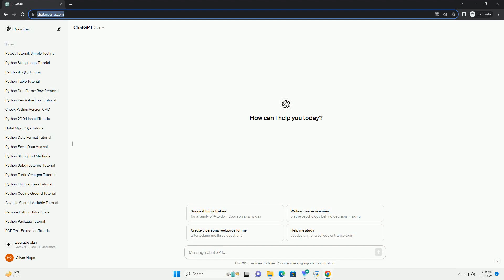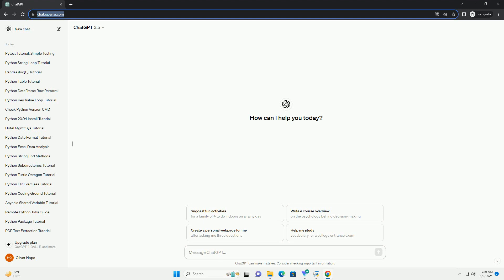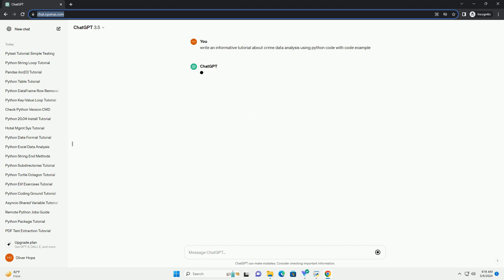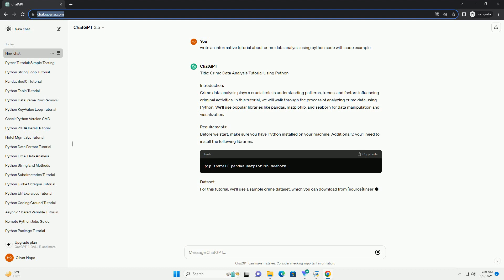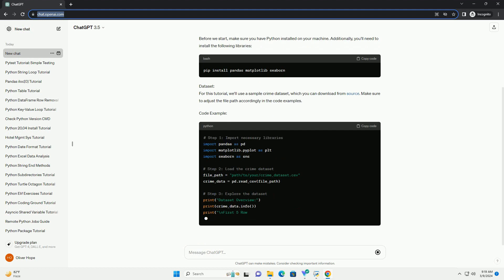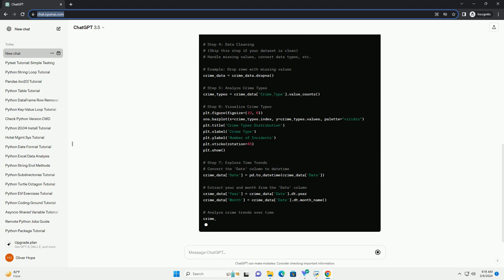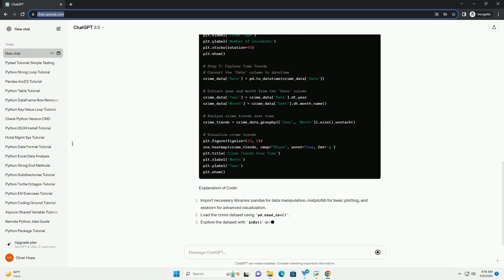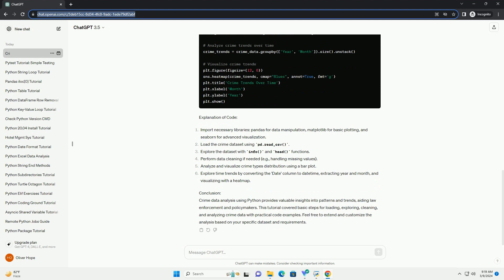crime data analysis using python code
title: crime data analysis tutorial using python
introduction:
crime data analysis plays a crucial role in understanding patterns, trends, and factors influencing criminal activities. in this tutorial, we will walk through the process of analyzing crime data using python. we'll use popular libraries like pandas, matplotlib, and seaborn for data manipulation and visualization.
requirements:
before we start, make sure you have python installed on your machine. additionally, you'll need to install the following libraries:
dataset:
for this tutorial, we'll use a sample crime dataset, which you can download from source. make sure to adjust the file path accordingly in the code examples.
code example:
explanation of code:
conclusion:
crime data analysis using python provides valuable insights into patterns and trends, aiding law enforcement and policymakers. this tutorial covered basic steps for loading, exploring, cleaning, and analyzing crime data with practical code examples. feel free to extend and customize the analysis based on your specific dataset and requirements.